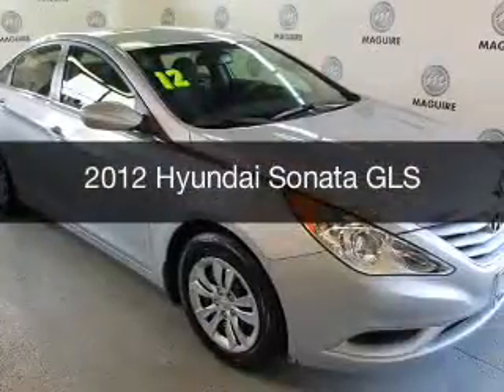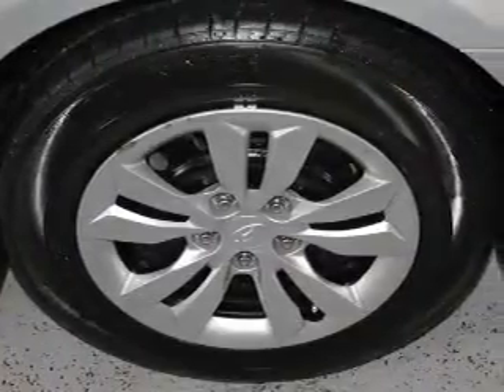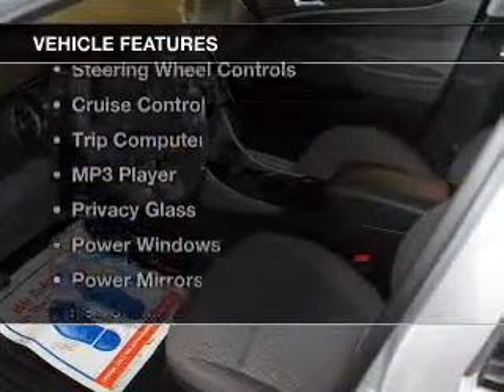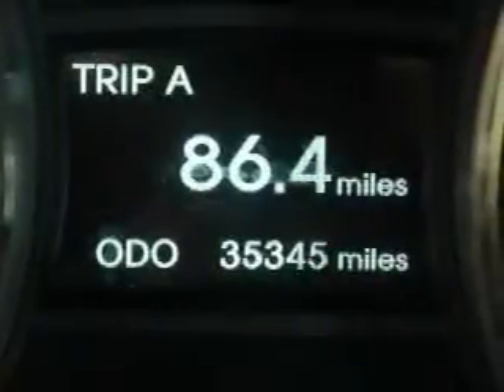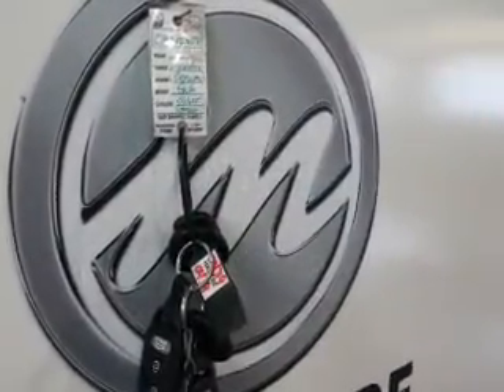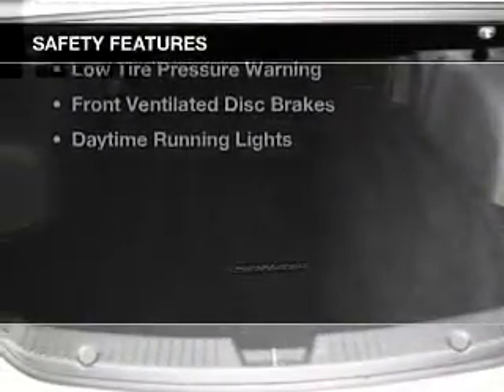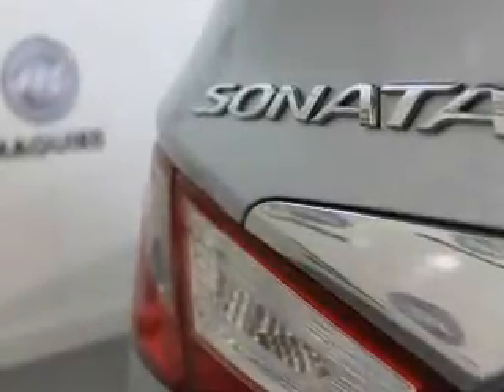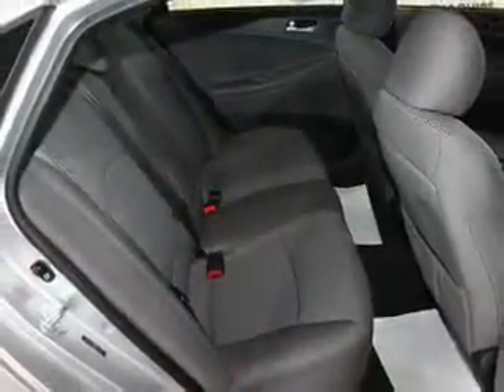2012 Hyundai Sonata - Ithaca NY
Year: 2012
Make: Hyundai
Model: Sonata
Trim: GLS
Engine: 2.4 L, 4 cylinder
Transmission:
Color: Silver
Mileage: 35349
Address:
Route 13